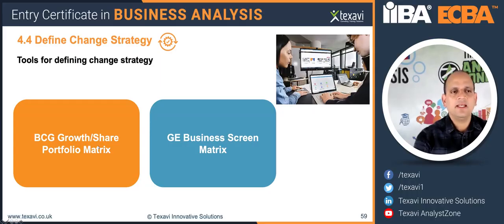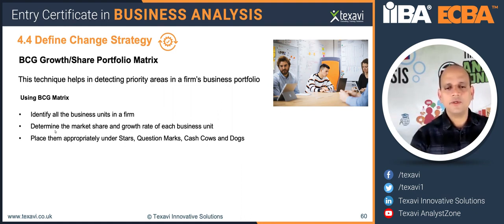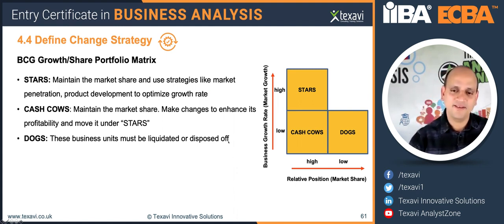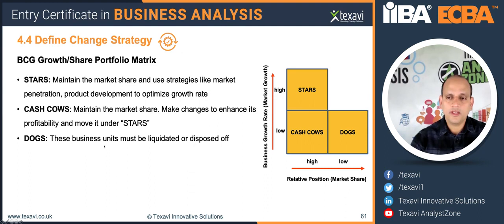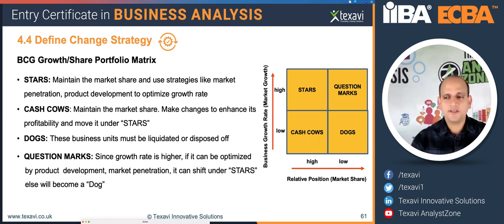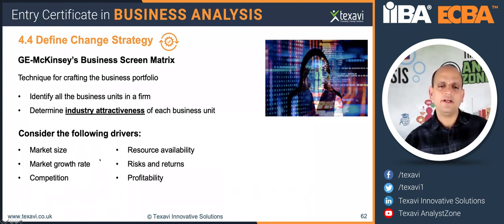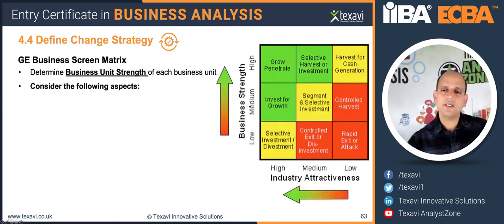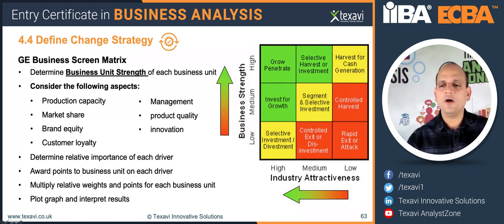How to Identify and Track Growth in Businesses? BA Techniques for Business Portfolio Analysis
In this video from TEXAVI, Pardha Mantravadi shares insights on the tools and techniques to identify, analyse and monitor business growth and change strategies eg., BCG Growth/Share Portfolio Matrix and GE-McKinsey's Business Screen Matrix. Organisations and teams should plan for, prepare and implement the strategies for change and growth. However, before actually implementing these strategies, it's imperative to assess the market and own portfolio of products and services, specify the best strategies that the organisation deem fit considering the various factors. There are some established techniques and tools to help business analysts and teams to define the change strategies eg., BCG Growth/Share Portfolio Matrix and GE-McKinsey's Business Screen Matrix to name a few.

Watch the video to learn about the key approaches, tools and techniques for specifying the organisational change strategies.